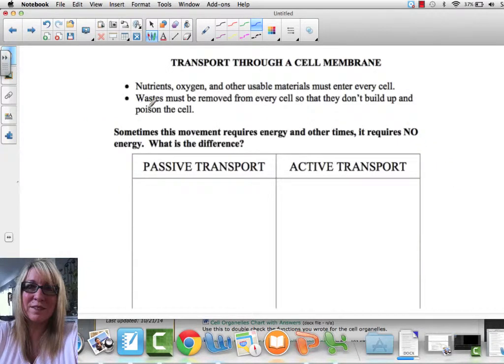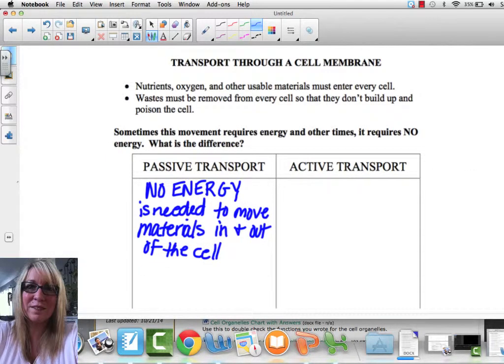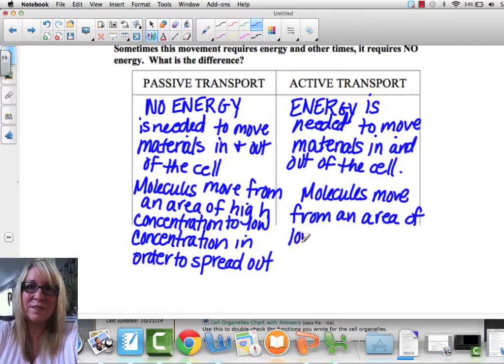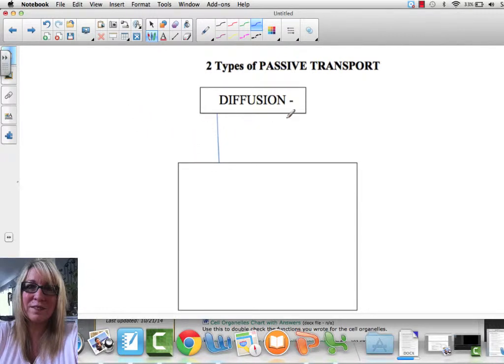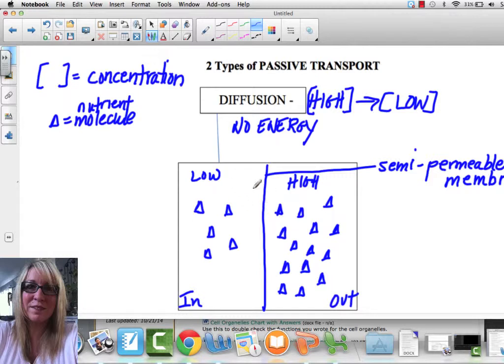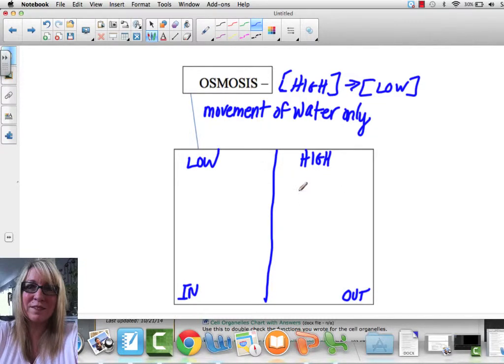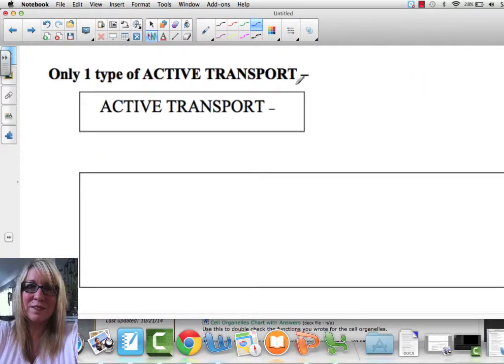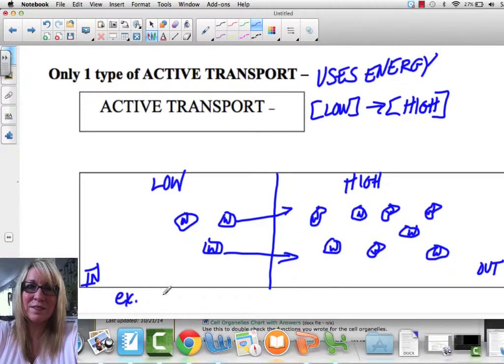Cells and Biochemistry Lesson 4 Transport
Brief review of the differences between passive and active transport.